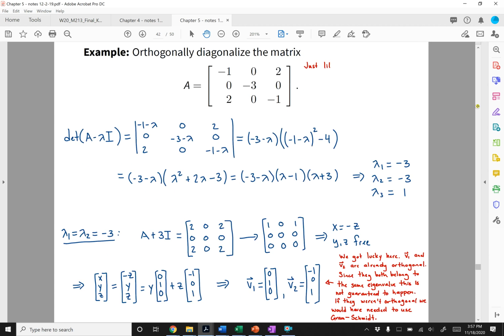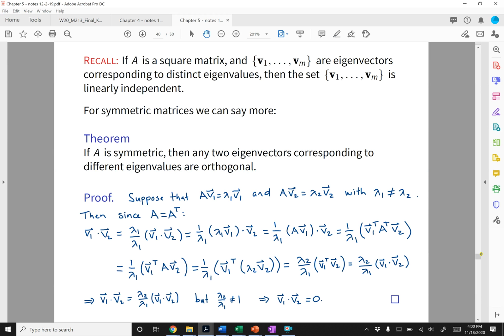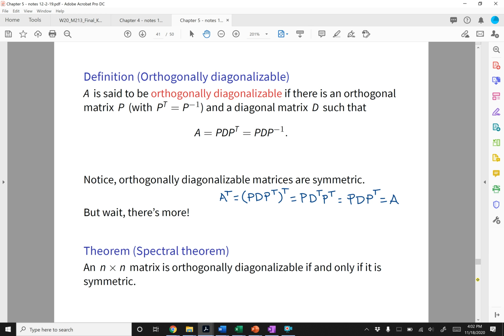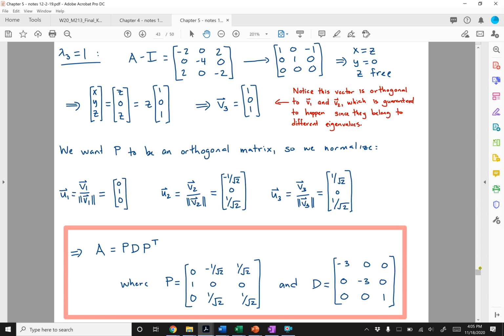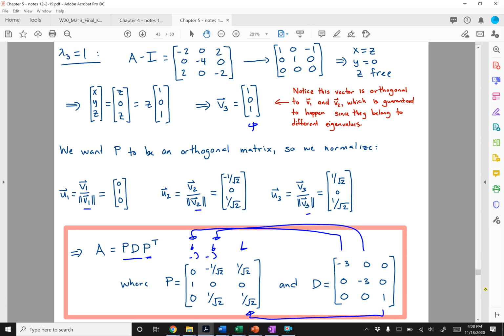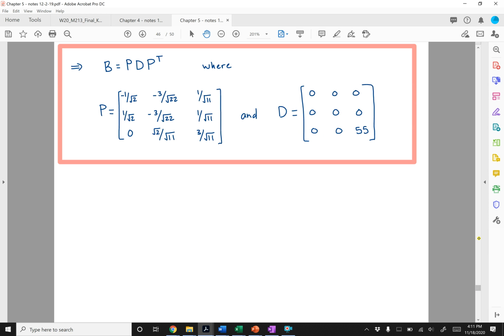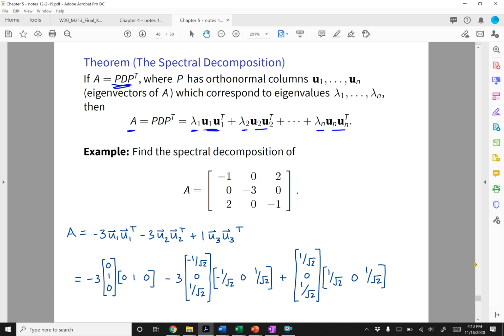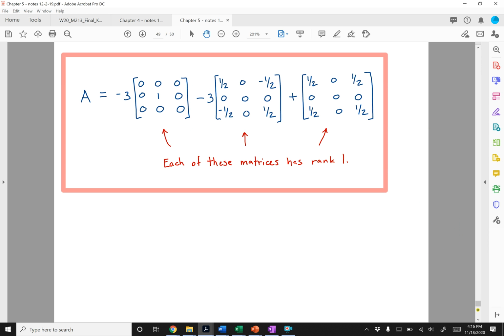Math 213 Pre-Class Video 5.4 Orthogonally Diagonolizable Matrices